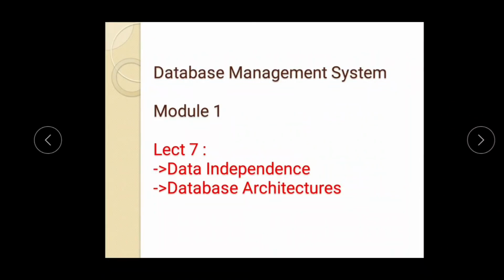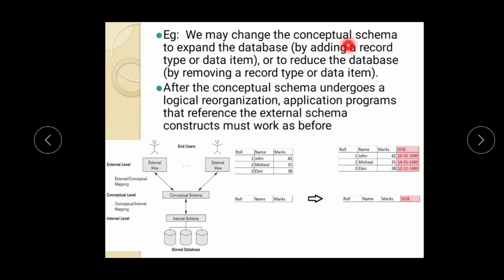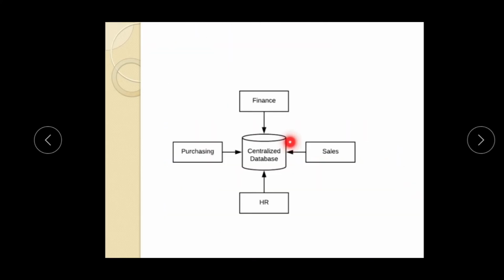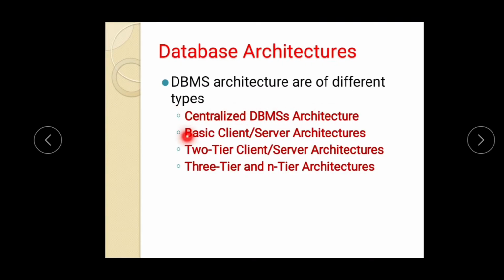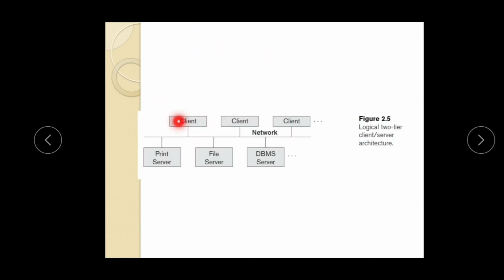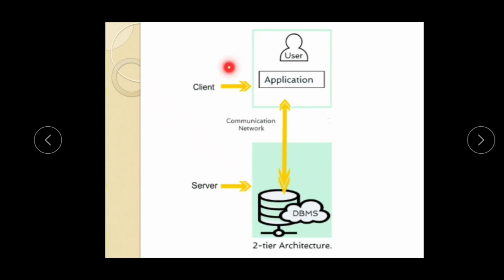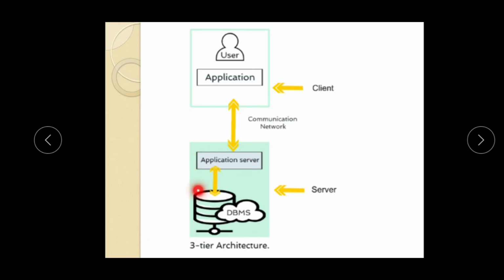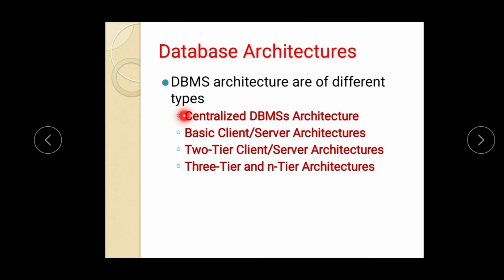DBMS MOD 1 LECT 7 - Database Architectures